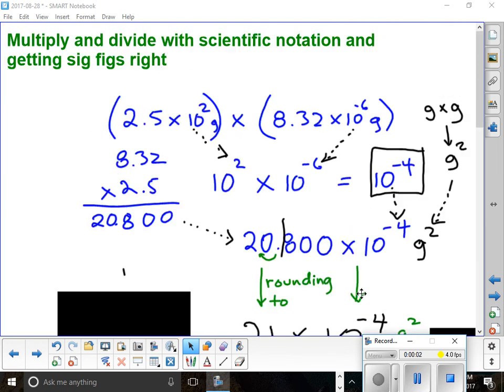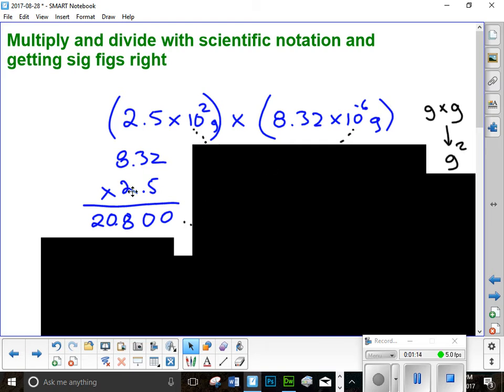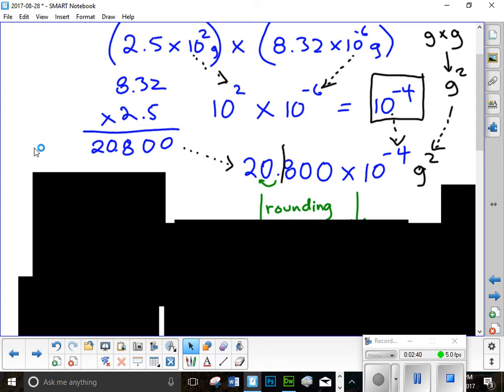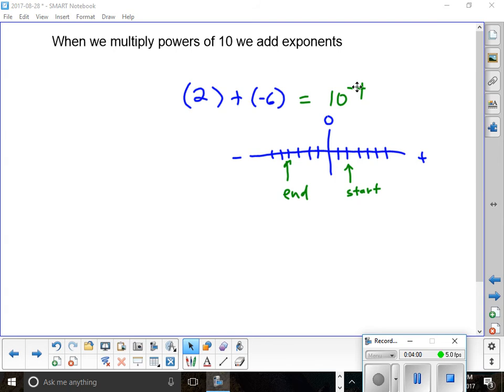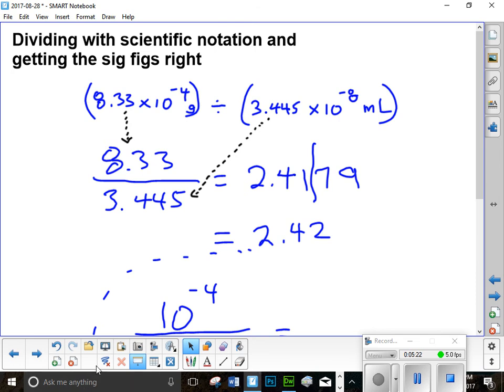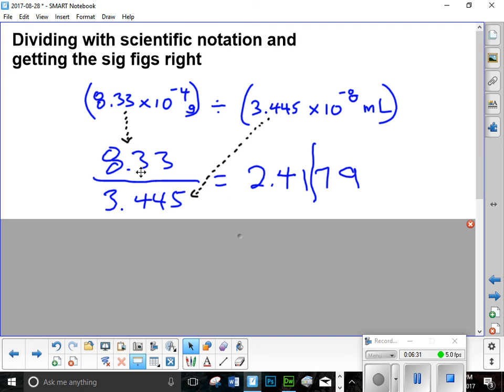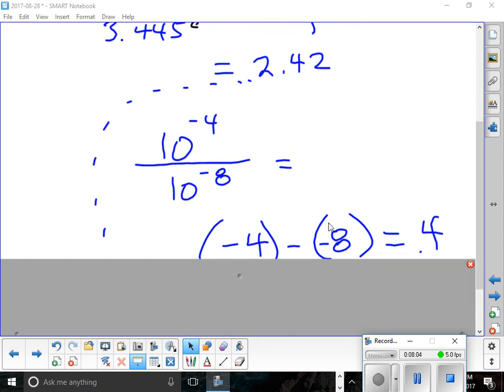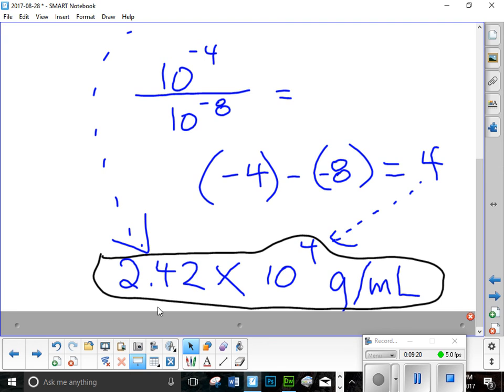Scientific Notation - multiple & divide w correct sig figs